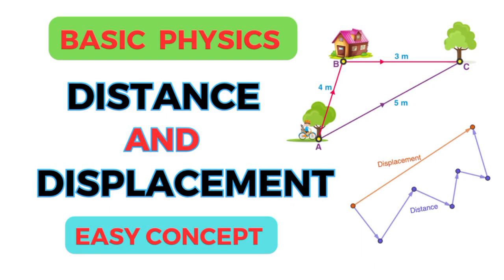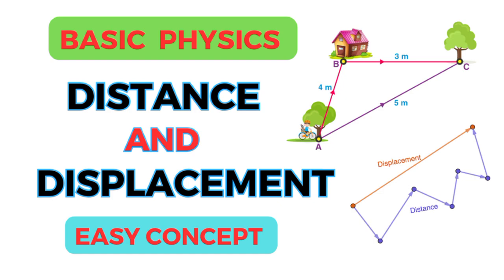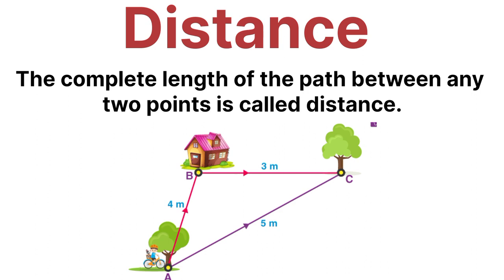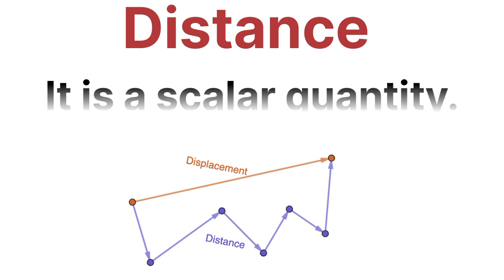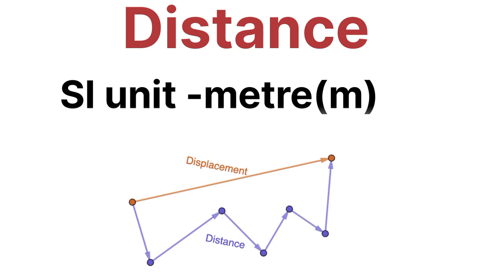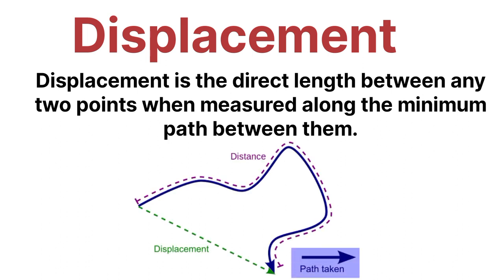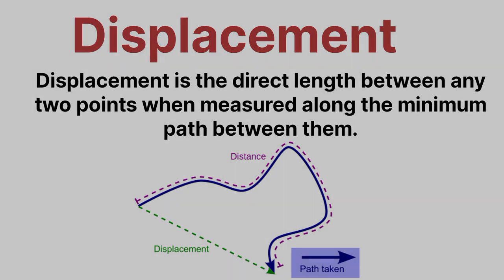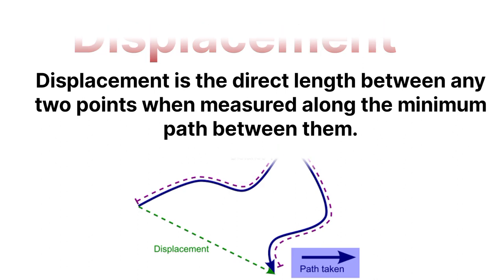Difference Distance and Displacement || Basic Physics || Distance vs Displacement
What is 5 difference between displacement and distance?
What is the difference between total distance and displacement?
What is an example of displacement and distance?
What is displacement and distance Class 9?
What is SI unit of displacement?
What is SI unit of distance?
What is Sl unit of speed?
What is Sl unit of weight?
What is Sl unit of velocity?
Can a displacement be zero?
How to find velocity?
What is uniform velocity?
What is retardation in physics?
What is uniform retardation?
What is acceleration class 9?
What is the formula for displacement?
What is uniform velocity formula?
What is positive velocity?
What is displacement in chemistry class 9?
What is distance unit class 9?
How do you find distance and displacement in physics class 9?
What is displacement vector class 9?
What is displacement class 10?
What is an example of displacement?
How to find displacement?
Is displacement a scalar?
What is the definition of displacement?
Is distance a scalar or vector?
Is force a vector?
Is speed A scalar?
Can displacement be negative?
What is the SI unit of velocity?
Can displacement be zero?
What are the 7 basic SI units?
What is Sl unit of energy?
What is the Sl unit of weight?
Is it kg or kg?
What is the SI symbol kg?
What is the full form of CGS?
What is MKS full form?
What is the full form of FPS inphysics?
What is the symbol of Dyne?
What is CGS unit Class 9?
What is difference betvween CGS andMKS?
What is distance according to physics?
What is distance formula in physics?
What is a simple definition of distance?
What is difference between distance and displacement?
What is distance and displacement with examples?
What is distance and displacement with example?
What is called displacement?
What is displacement formula?
What is Sl unit of displacement?
What is distance and displacement Class 9?
What is the relationship betweendistance and displacement?
What is distance and displacement9th grade?
Is displacement by distance equal to1?
What is the Sl unit of distance?
What is the formula of displacement?
How to calculate displacement?
What are the 5 principles of physics?
What is the general basic of physics?
What are the 10 concepts of physics?
What is the basic term of physics?
Who is the father of physics?
Is physics full form?
What are the 20 formulas in physics?
What is physics first class?
Who is the father of gravity?
What is the old name of physics?
Who is the first man of physics?
Who is the king of physics?
Who is the first lady of physics?
Who is known as King of physics?
What is the golden age of physics?
Who founded physics?
Who was the first scientist?
Who is physics girl?
Who is physics queen?
Who is called Queen of Science?
Who founded physics?
Why is called Golden Age?
Who gave classical physics?
What is one Golden Age?